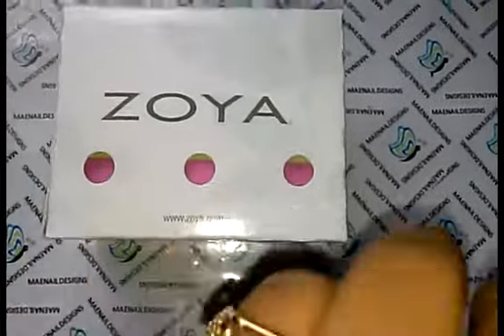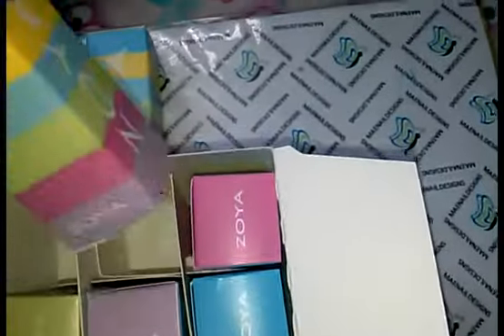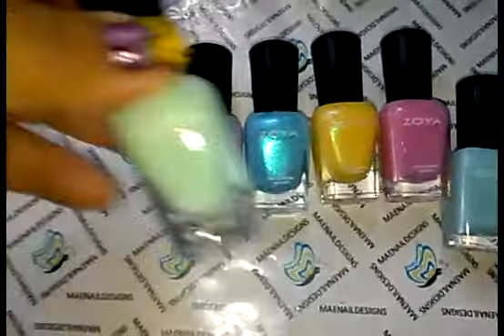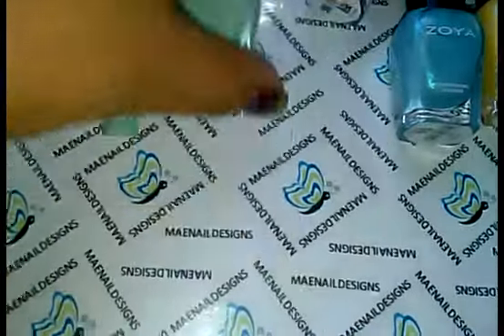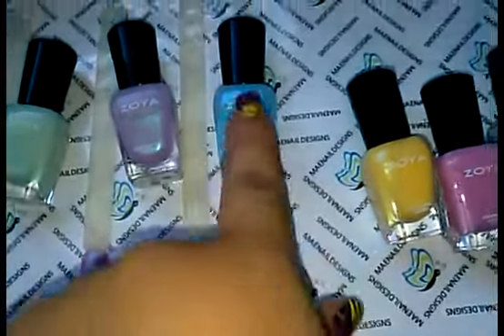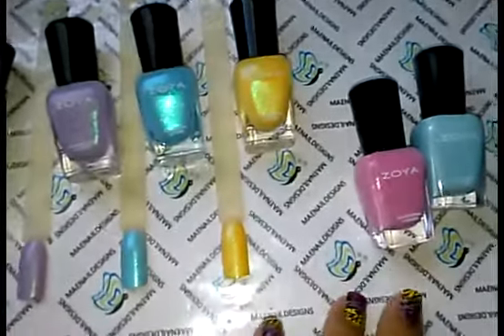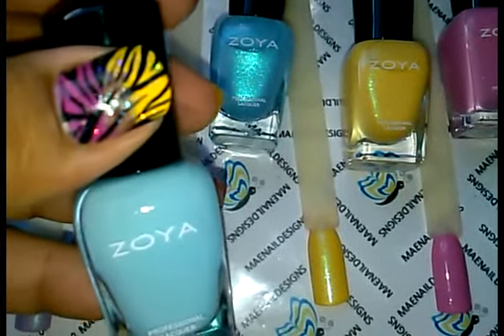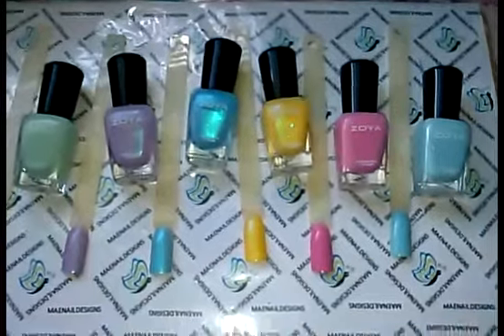❥Zoya Delight Spring 2015 Mini's! [MAENAILDESIGNS]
My first Zoya purchase!!! Zoya Delight Spring 2015 Collection mini polishes.